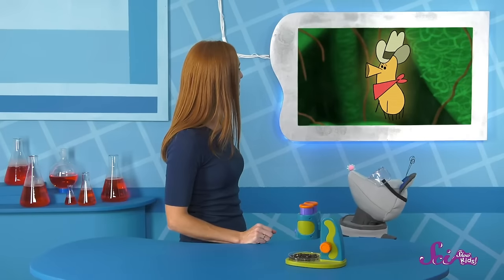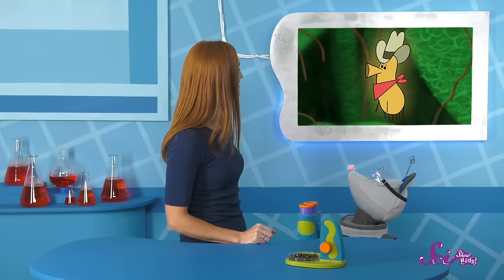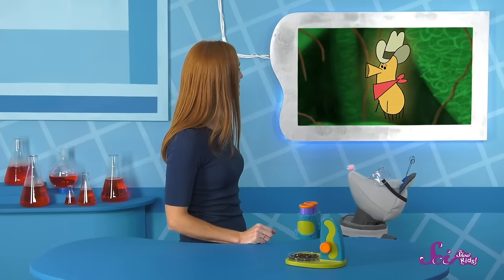More Animal Valentines! | Valentine's Day | A SciShow Kids Compilation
Mister Brown and Squeaks open Valentines from a bunch of their animal pals!

If you have a question for Jessi, Squeaks, and Mister Brown you can write to them